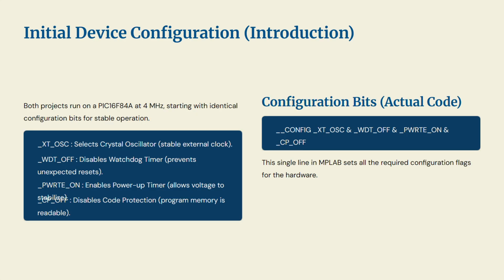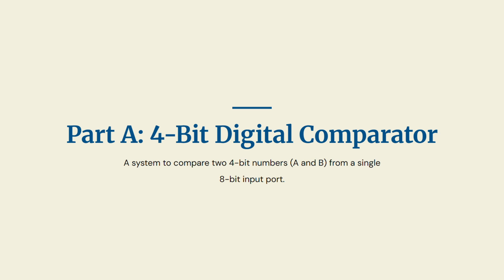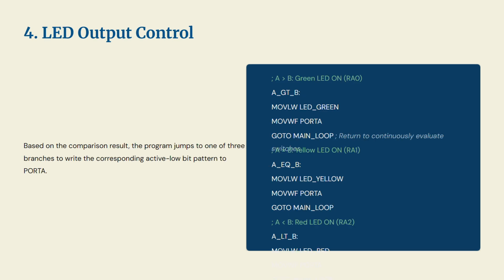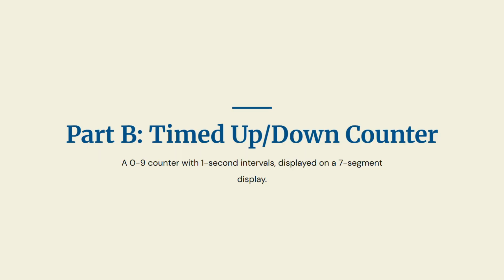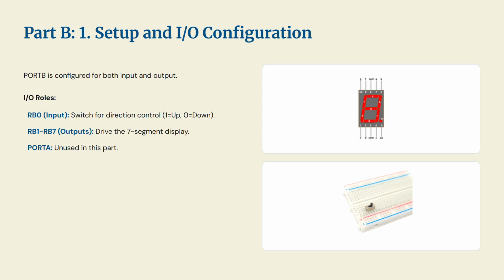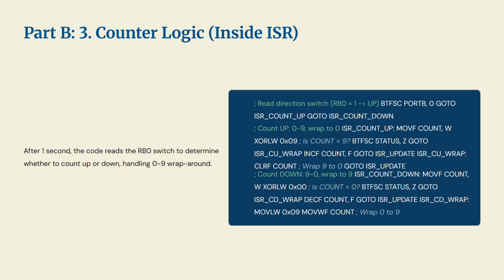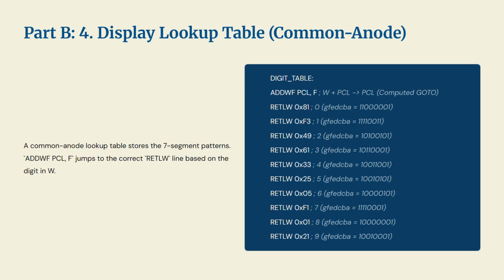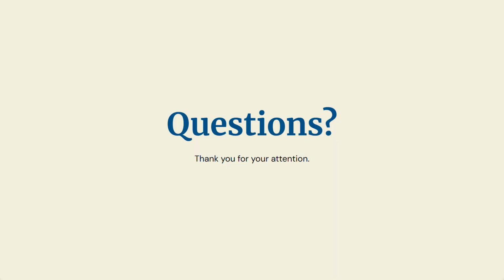Online simulation video for MPLAB code